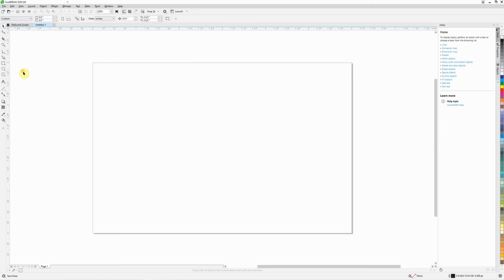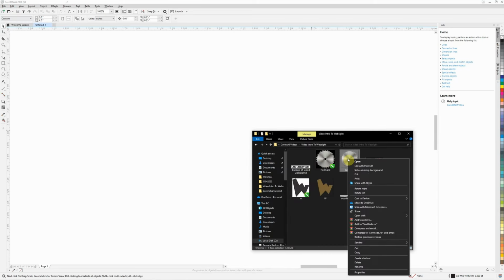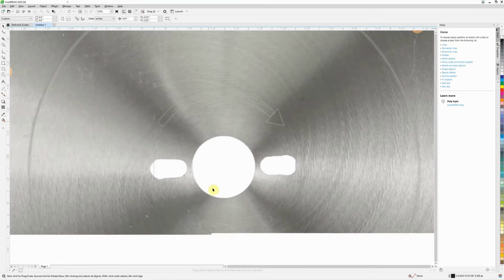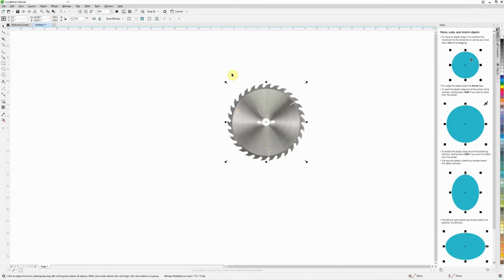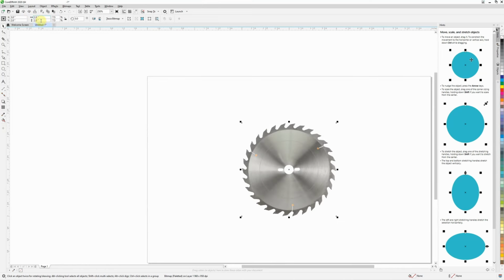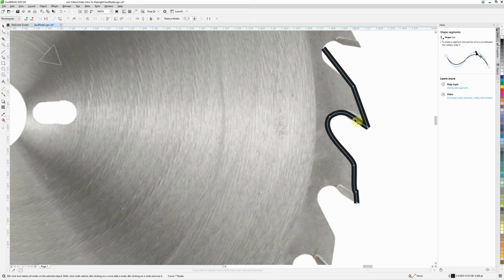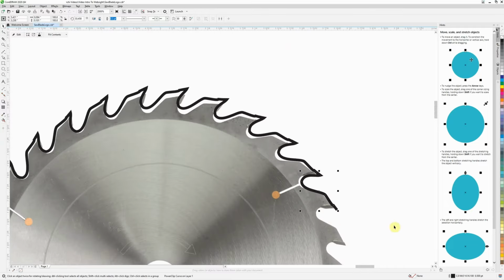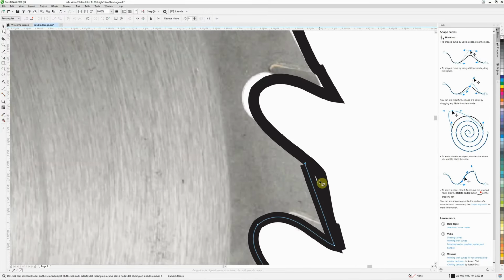Corel Draw Using Bezier Curves to Draw a Saw Blade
In this short clip we will be using Corel Draw to create a graphic saw blade for use in videos and branding of a web site, customsawwork.com. I will show users how to use the Bezier curve tool to outline a picture and create a useful graphic designing. This video is part one of a series of videos.